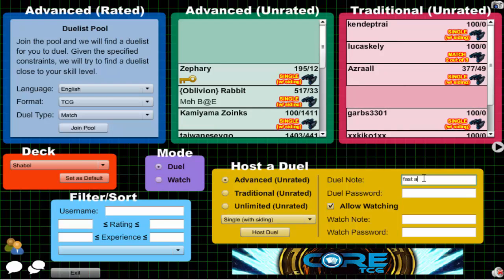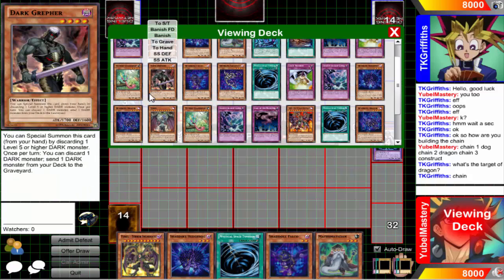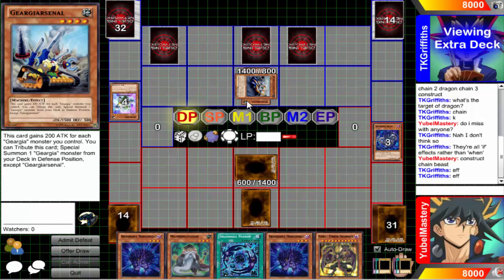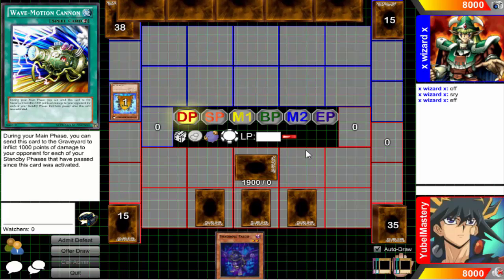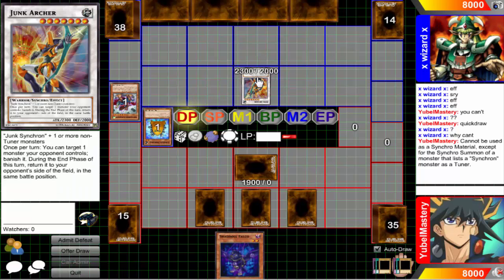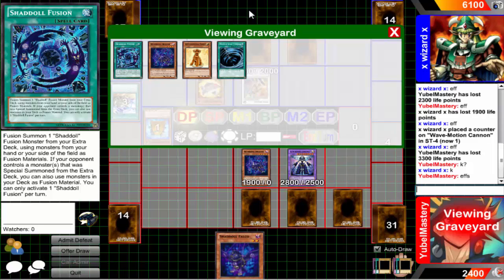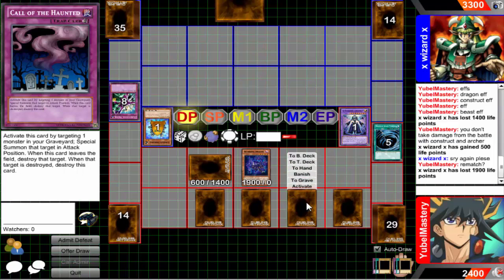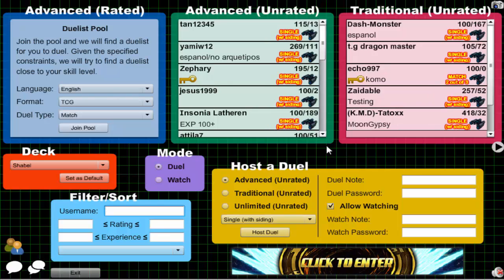Vitamin Y (Forever) Episode 399: Shadoll Yubel #28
3DS Friend Code: 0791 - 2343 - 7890